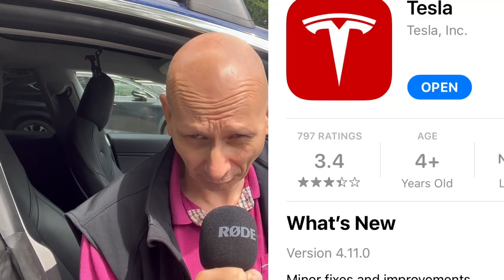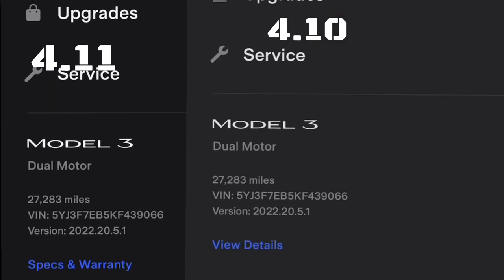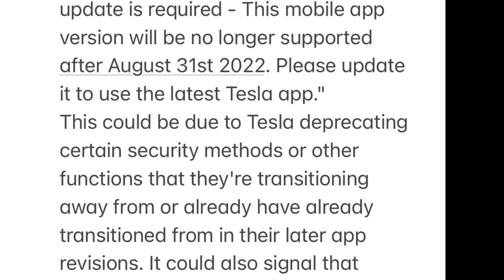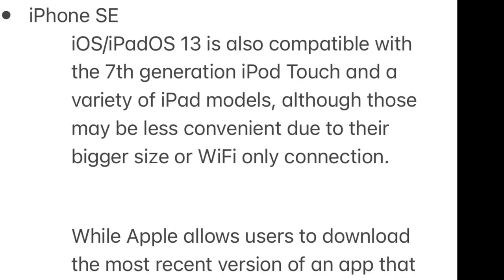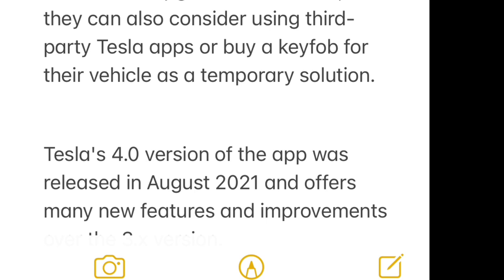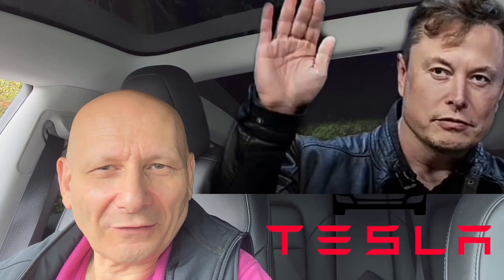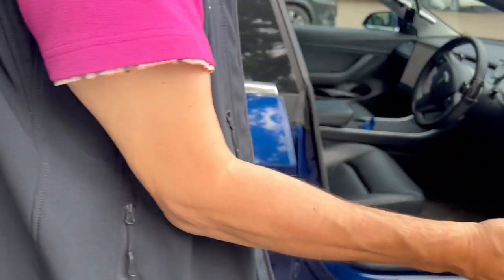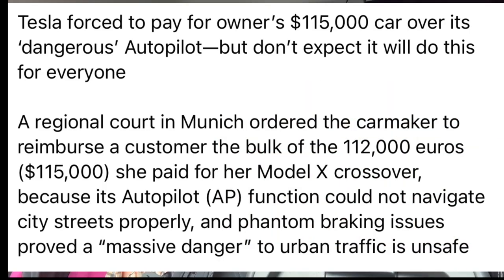Tesla New Phone App 4.11 News And More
Tesla New Phone App News And More...
In this video we look at the undocumented changes of version 4.11 The notes say only fixes and modifications but in reality it now adds a mode for working out the statistics of how much you’re charging and it changes the window for all your specs. There is a warning that the Tesla app will not work on older versions and anything from 3 to 4 are receiving error messages saying you have only a few days before they switch you off.
I will show you what iPhones I needed and what operating system number you should be using. Also one of the technicians, the only one on Twitter, has discovered a few things with the latest software version 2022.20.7

Tesla is in trouble this week in Germany over the autopilot system, so full details of this on my community page so give that a look. I’ll also be showing you a new product to have Alexa in your car with a very small unit that plugs into the 12 volt accessory socket. In the next few days I will be making a special video with the link for how it works, how you set it up and how much it costs - all on the community page.

0:00 New Update and Why you must Update
0:51 Work Additional charging Stat
1:23 Addition Of Spec and Warranty
1:40 warning for older Version V3 Wont Work
5:30 Getting Key Fob what to watch out for
7:54 Hidden Code in Software update 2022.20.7
8:52 Tesla in Trouble Auto Pilot in Germany
9:28 New Product Alexa In your Tesla

Here is the links to use with the video to watch regular tv on the screen

5 Usa

BBC I player

Amazon Prime

More 5

You can  become one of my followers  here

Mirrior phone mount

AutoSonos charging mount for your phone

The Panel switches I used for my center console

Press Switch

Bumper protector

My new Rode Go 11 Mike